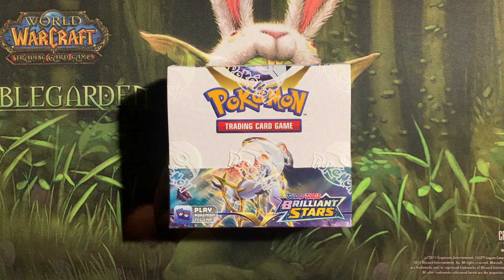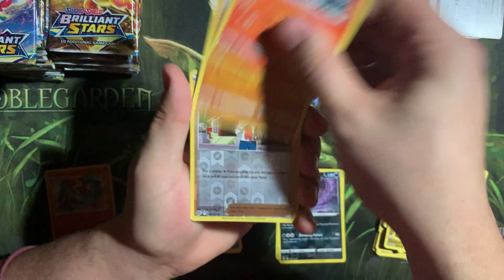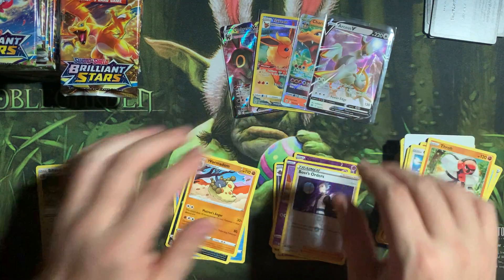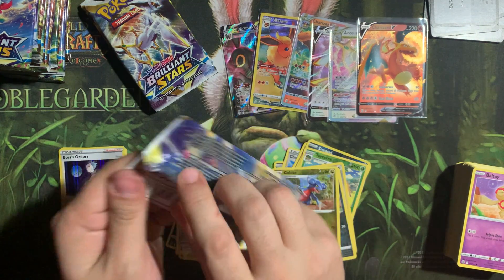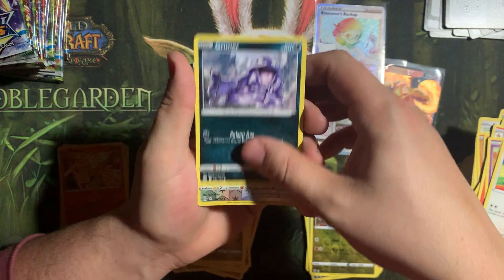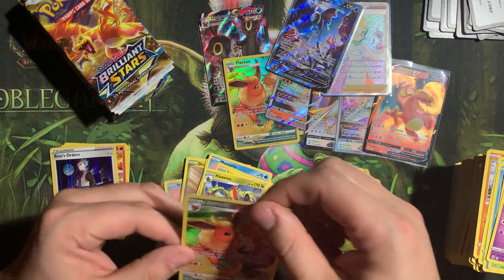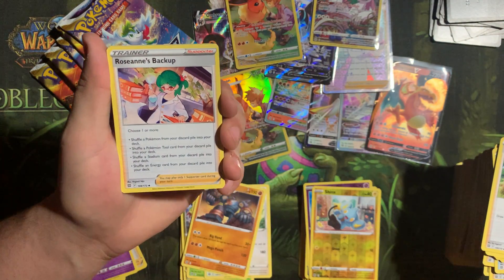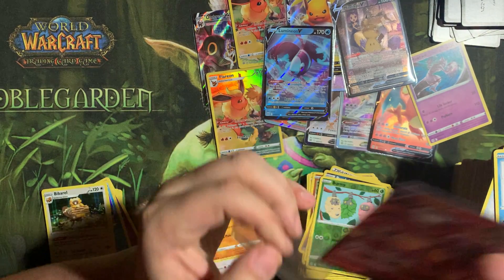Pokémon Brilliant Stars booster box!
We were able to get our hands on the new Pokémon set: Brilliant stars!